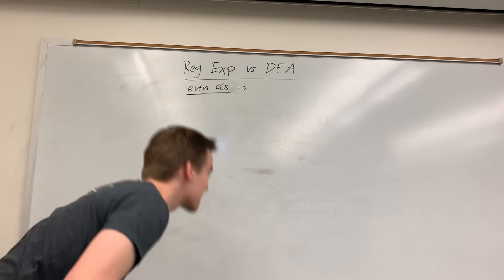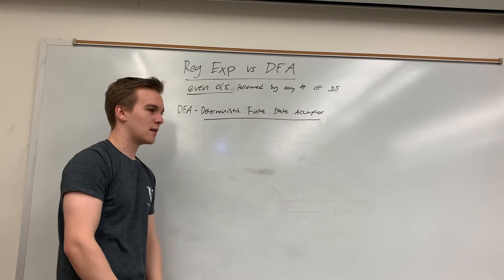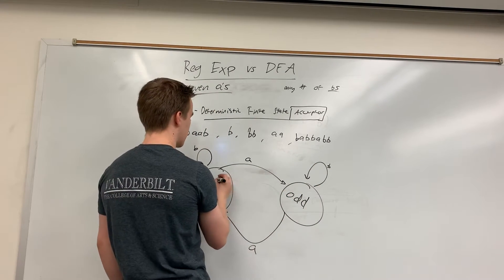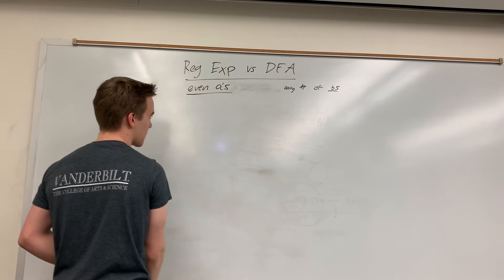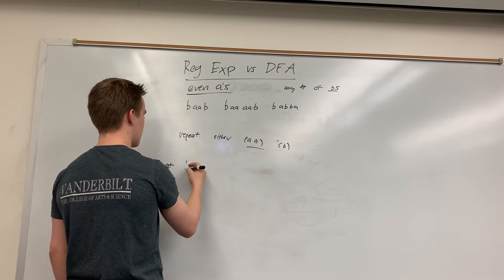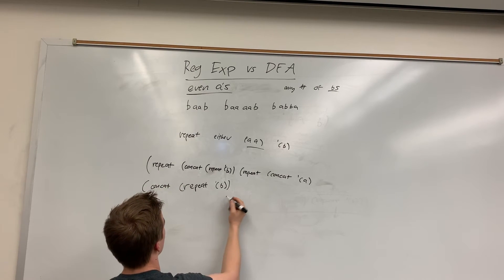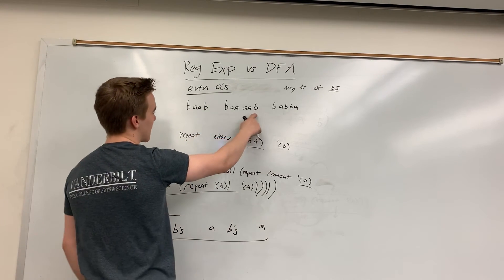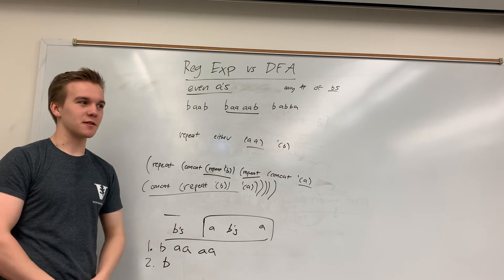28. RegExps and DFAs — CS201 Yale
Hw7